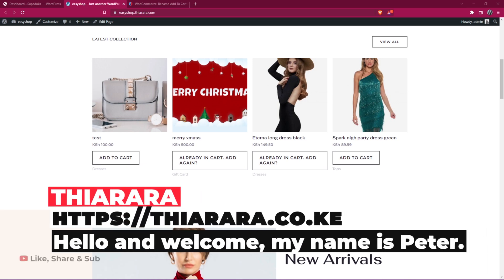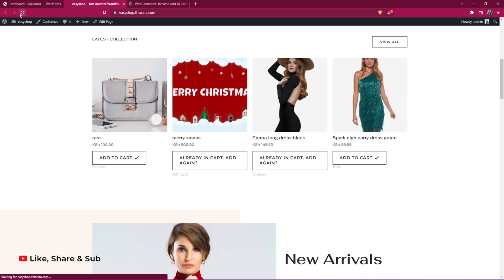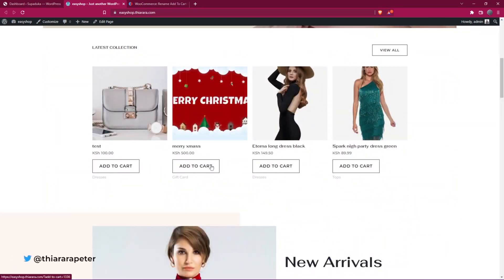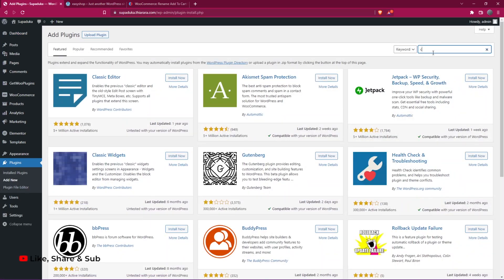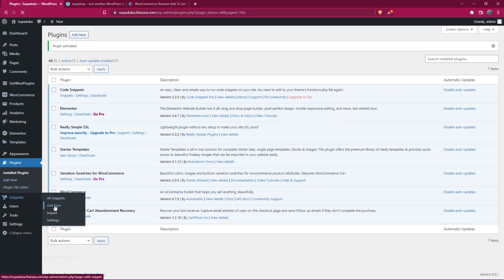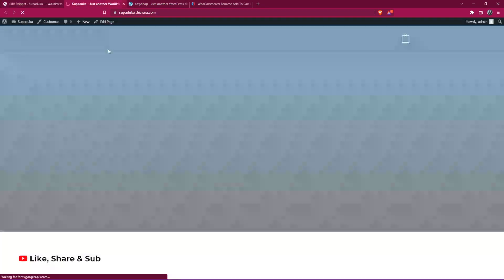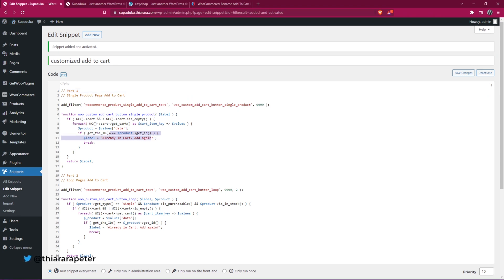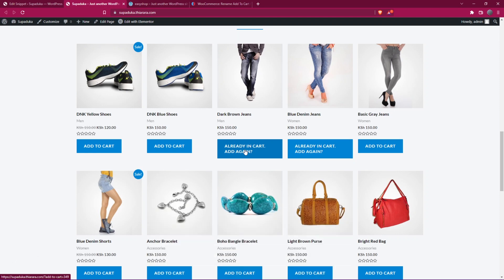WooCommerce: Rename Add to Cart Button if Product Already at the cart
In this tutorial, I’m going to show you how to rename the “Add to Cart” button if a product is already in the shopping cart. This way, the customer won’t accidentally buy the same thing twice.
This feature will work when a customer adds a product to cart and comes across the same product. The customer will have that notice to let them know which product is in the cart and which is any other product they need.